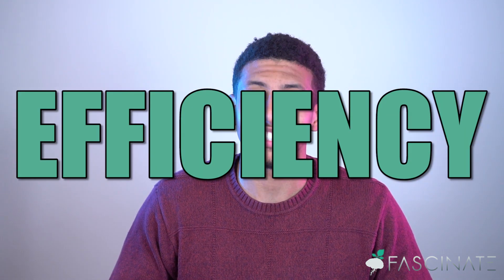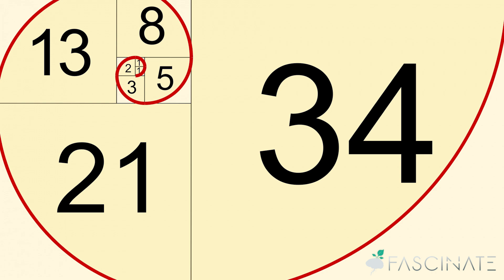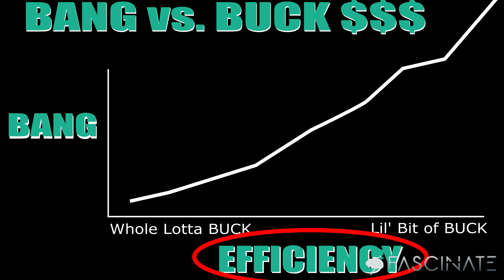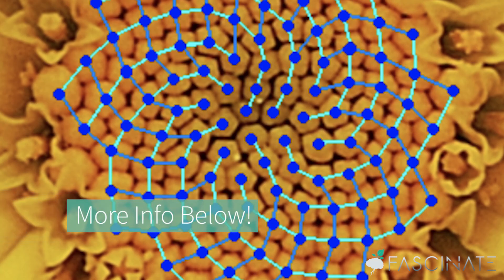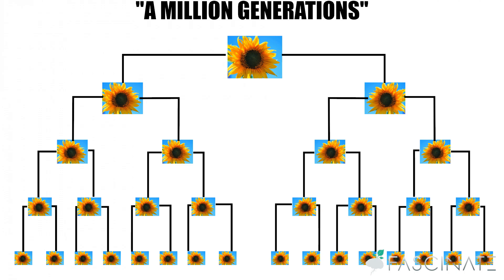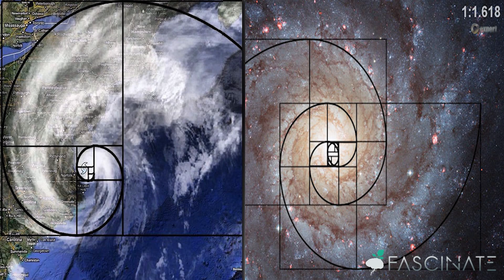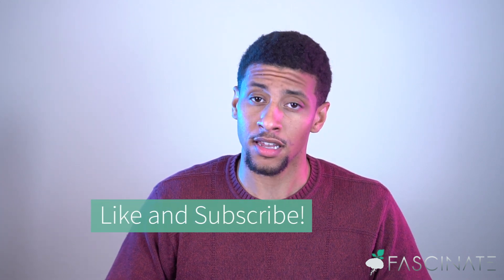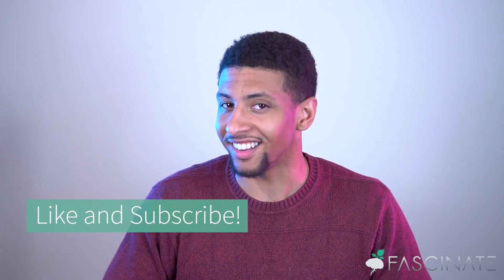Fibonacci Sequence in Nature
Produced by: Alicia J. Weaver

Arguably the coolest mathematical function in existence, the Fibonocci sequence is creepily seen everywhere in nature.

From shells to flowers to hurricanes to galaxies. This weird sequence of numbers just keeps showing up.

It's pretty simple: after the first 2 numbers, the next number is the sum of the previous 2.

But why is this everywhere?

The answer is simple. Efficiency.

The Fibonocci sequence has a close relationship to the golden ratio.

Which is the often the most efficient way to pack a given space

So if a flower needs to ensure that all it's seeds grow uniformily,

Competition induced by natural selection will eventually impose this pattern on growth, after millions of generations

However, with hurricanes and galaxies, we have no clue exactly why their spirals tend to take on these proportions...

For more cool info on the Fibonacci sequence, peep the description